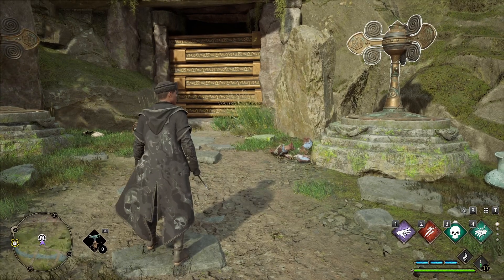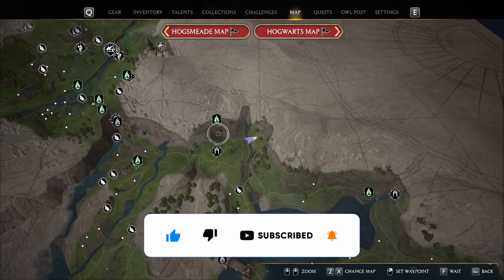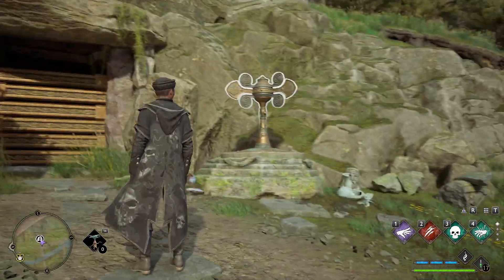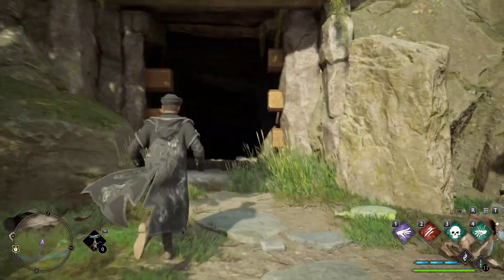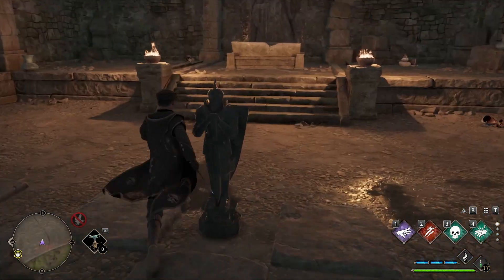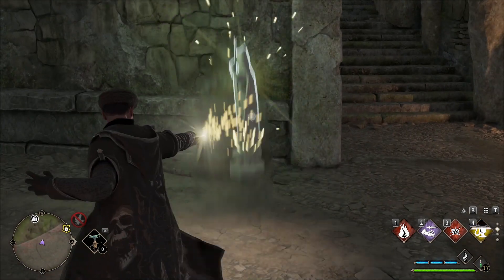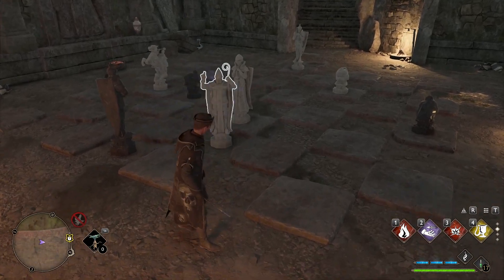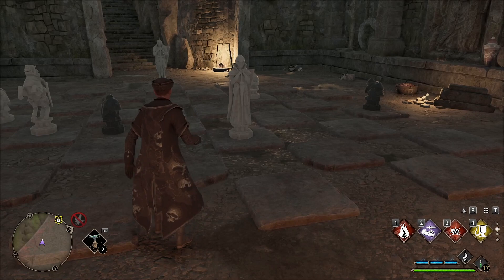CHESS RIDDLE - Treasure Vault | Poidsear Coast | Hogwarts Legacy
Hogwarts Legacy